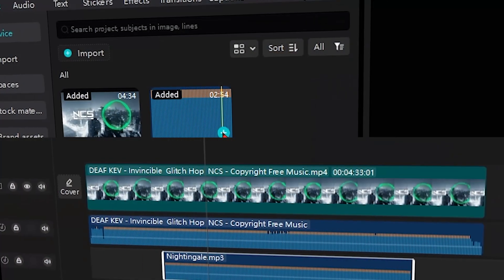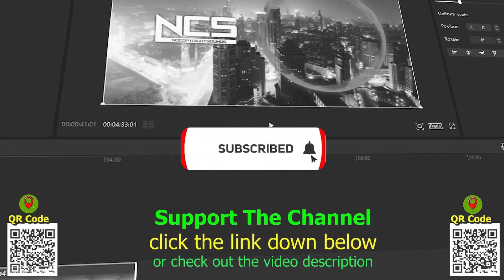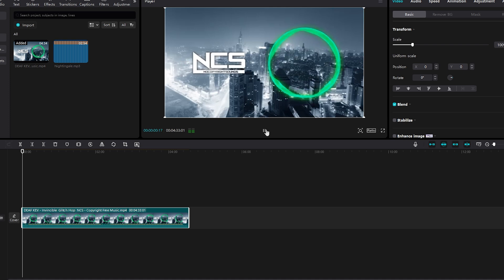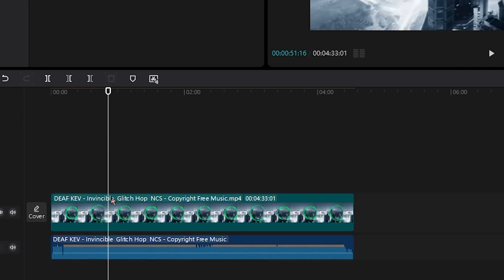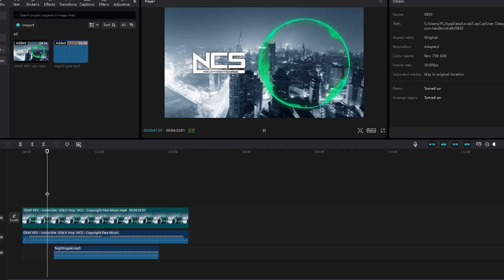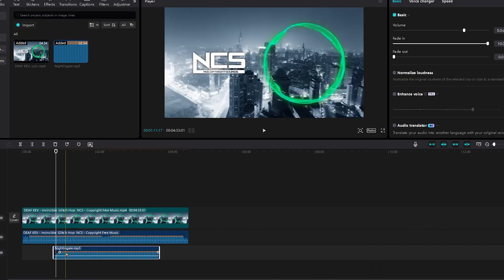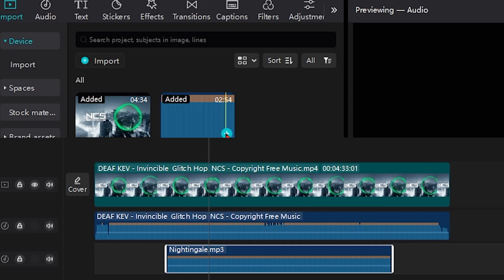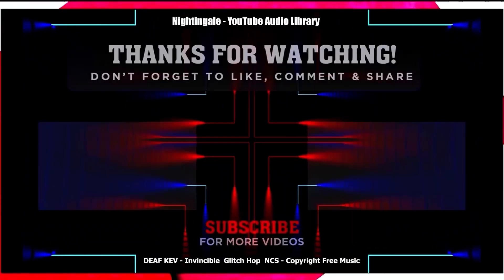Add Multiple Audio Tracks Capcut PC Tutorial (2025)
In todays tutorial I will show you how to add multiple audio tracks in CapCut or adding multiple audio track clip clips with free video editor editing software program CapCut pc for windows mac laptop computer and pc completely for free.